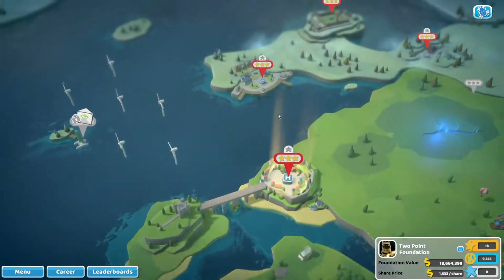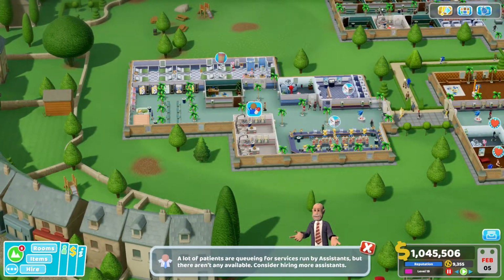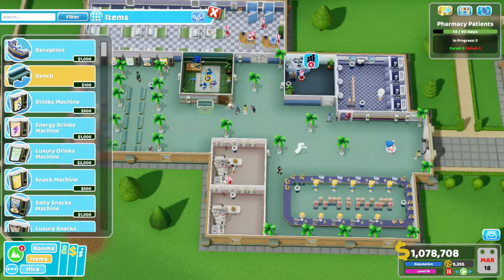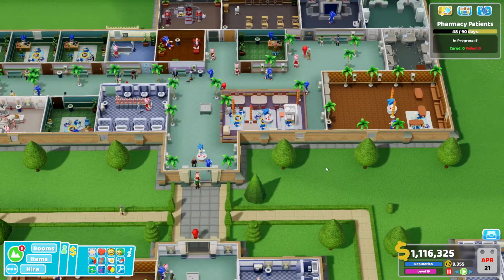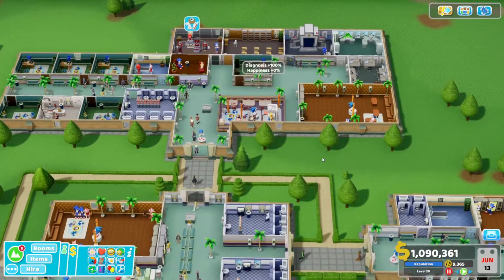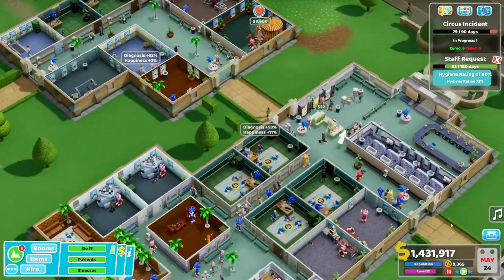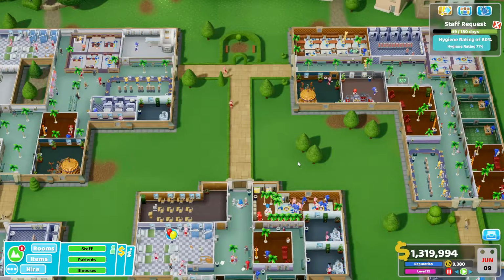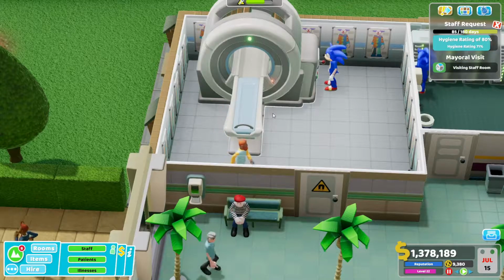Taking a Tour of Two Point County's Hospitals Pt. 1 | Two Point Hospital #13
Welcome back to Two Point Hospital! Today I take you guys on a tour of 3 of the hospitals I have completed. The hospitals in Hogsport. Lower Bullocks,  and Flottering. These hospitals are fully furnished and filled with the rooms necessary to be successful in their respective areas. It is kinda cool to see where we have come from and what was a really successful hospital early on in the game compared to some of the hospitals we build now!

Hey you, yea you with the eyes and reading these words, what're ya doing down here?